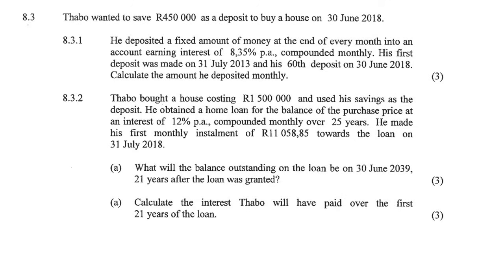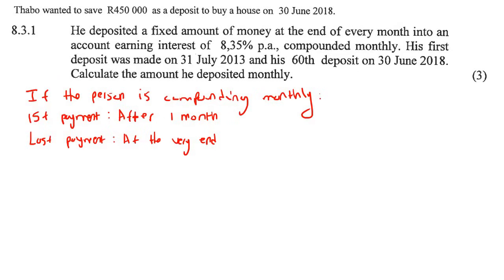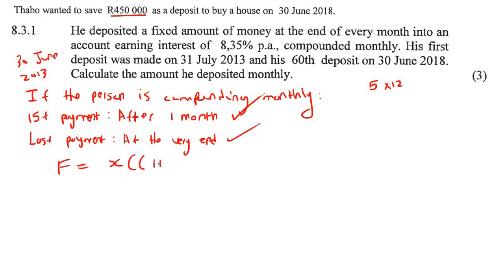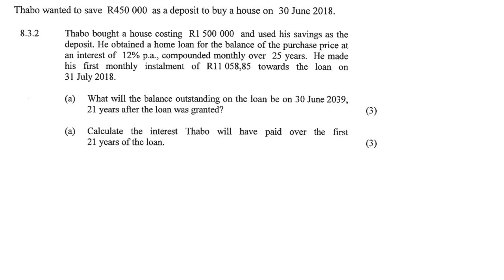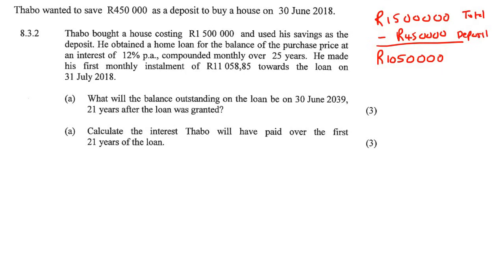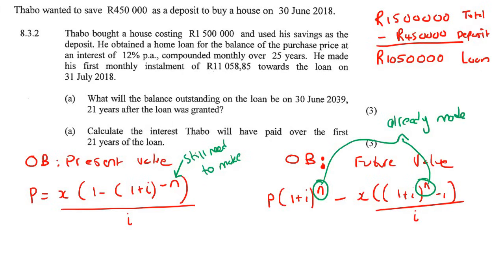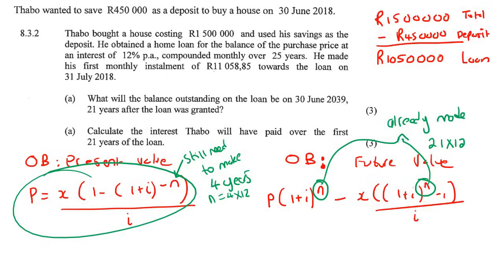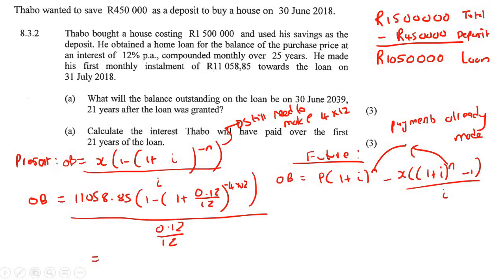Financial Maths Grade 12: Practice